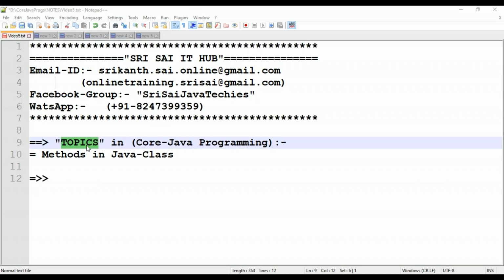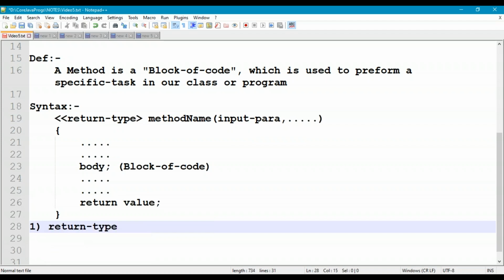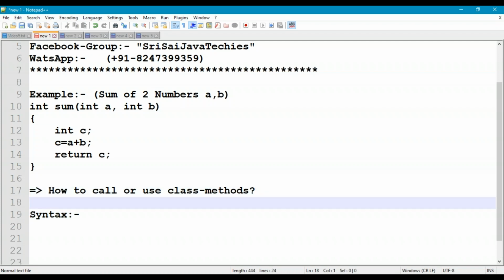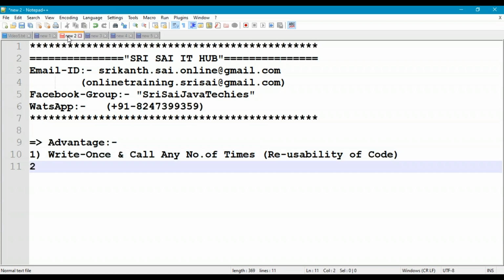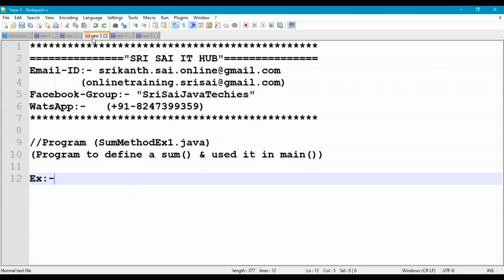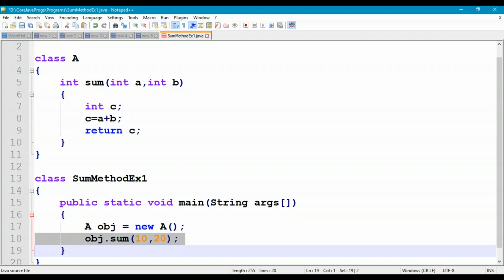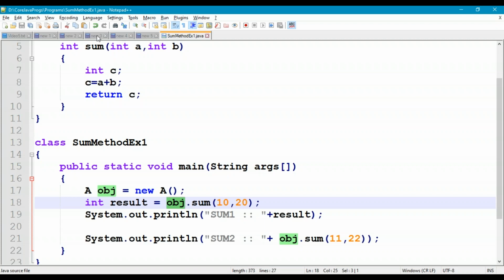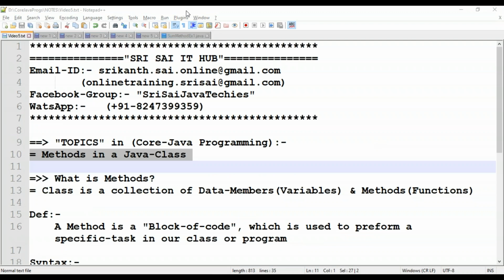5. Methods in Java-Classes or Java-Program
1) Methods in Java-Class
2) Syntax to write a Method
3) Advantages of Methods
4) Calling Method & Called Method